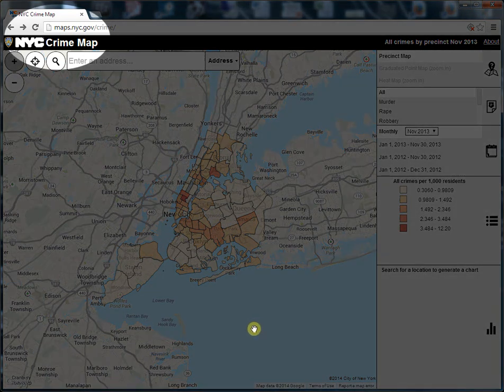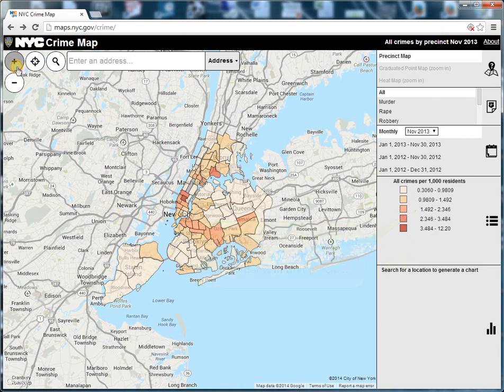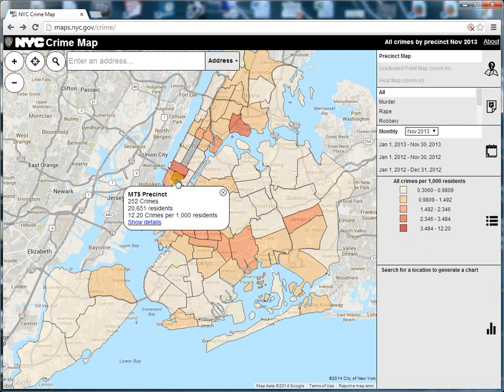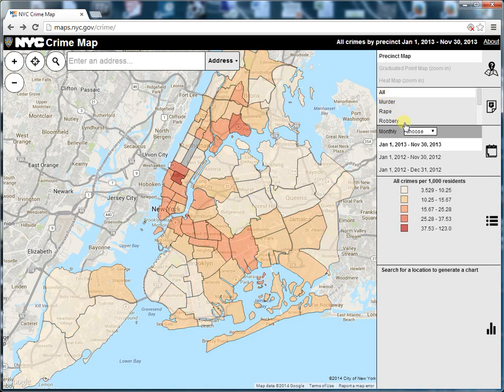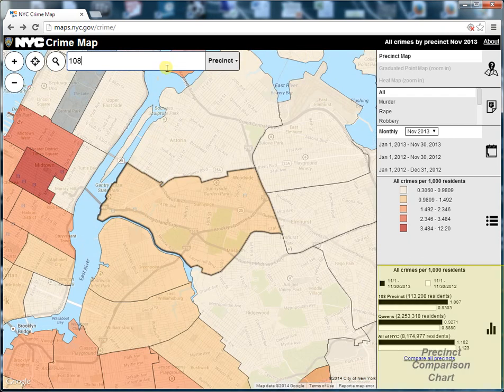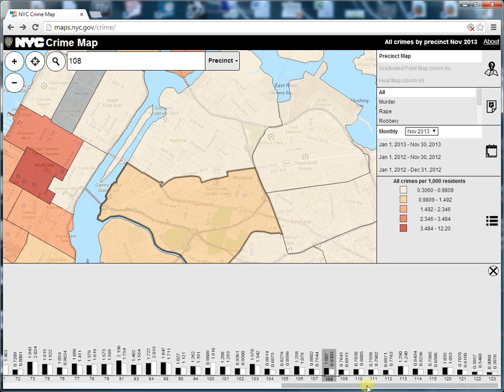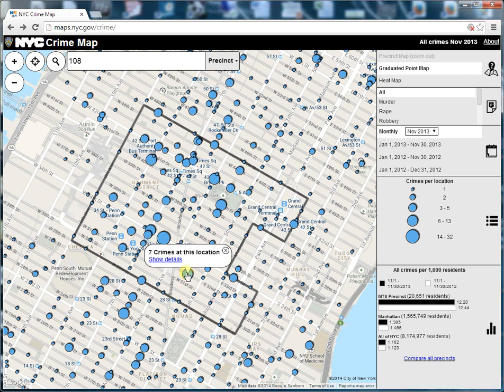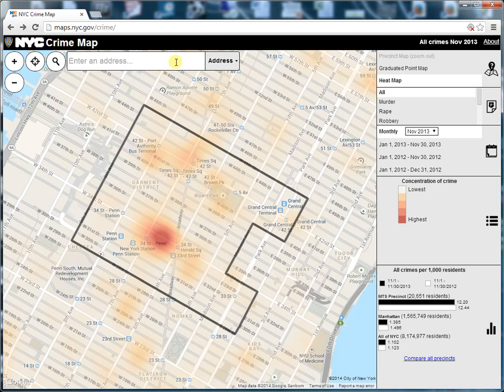NYC Interactive Crime Map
Learn how to use the NYC Crime Map to search and access basic data on felony crime occurrences by location. With unprecedented population levels, New York City is safer than ever with homicides in 2013 on pace to fall below recent historic lows. The NYPD has relied on data to drive its crime fighting, and this map helps enhance New Yorkers' and researchers' understanding of where felony and violent crime persists.